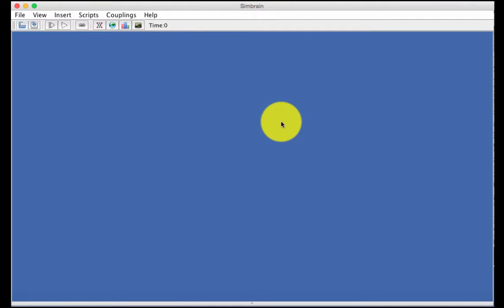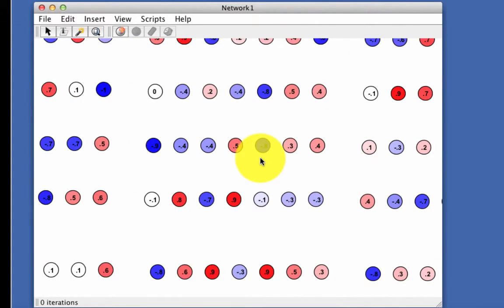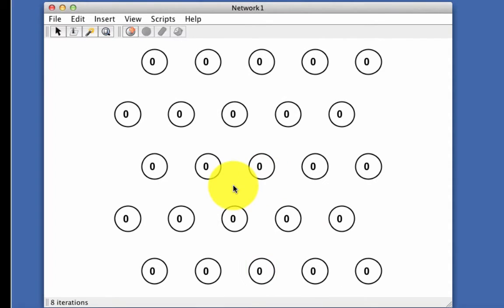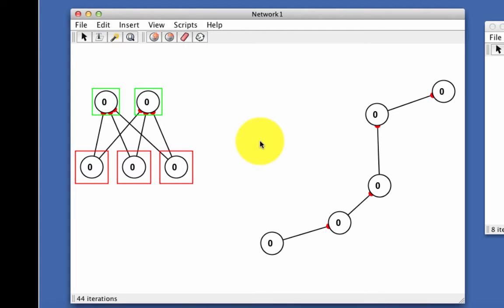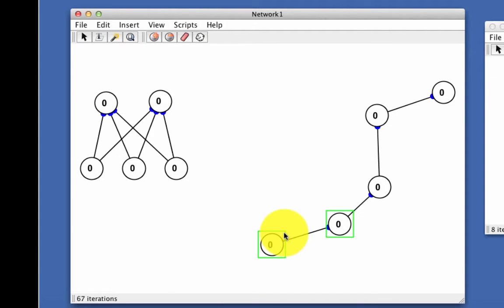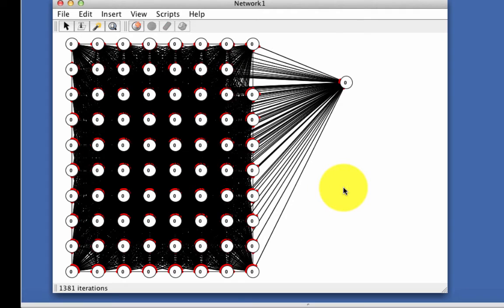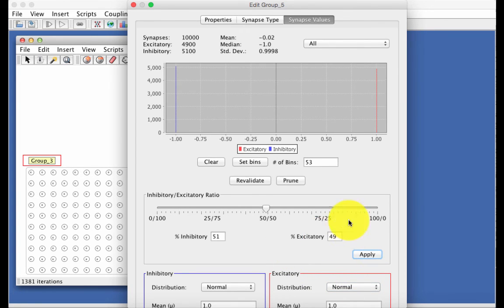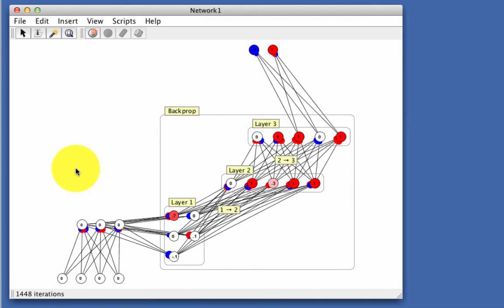Building Neural Networks in Simbrain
0:12 Creating lines of neurons. 1:33 Copy / paste neurons. 2:33 Select Neurons then Randomize (Key sequence N then R). 3:00 Zoom and pan. 4:06 N then C to clear activations. 4:18 Set neuron properties.  Set activation rules. 5:06 Binary neuron example. 6:04 Add neurons Dialog. 6:36 Connect neurons.  Key sequence 1 then 2. 7:46 Up / down key.  Space to update network. 8:32 Network update (space bar) vs. workspace update (desktop toolbar). 9:00 Making more complex connections using menus. 9:32 Removing source neuron boxes. 10:15 Selecting weights. 11:12 Key sequences to randomize and clear neurons and weights: N then R, N thenC, W then R, W then C. 11:29 Visual conventions. 12:39 Editing synapse properties.  Set local learning rule. 13:15 Example: Decay neurons + Hebbian synapses. 14:00 Make a recurrent network using N then 1 then 2. 15:20 Summary / Building random Stuff. 15:42 From loose elements to neuron groups and synapse groups. 16:42 Neuron Groups. 17:25 Copy-paste neuron group. 17:30 Connecting Neuron Groups with Synapse Groups (1 then 2). 18:35 Edit a synapse group. 19:27 Use wand to paint activation on a neuron group, and iterate it through a synapse group.  By Jeff Yoshimi.